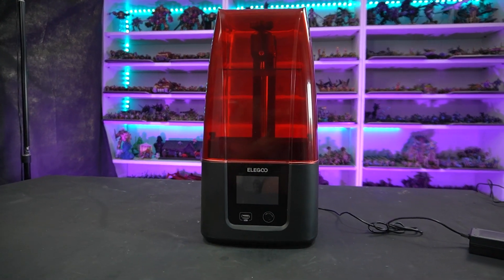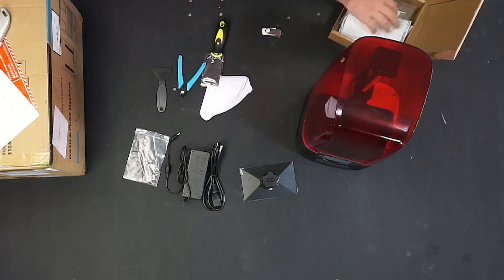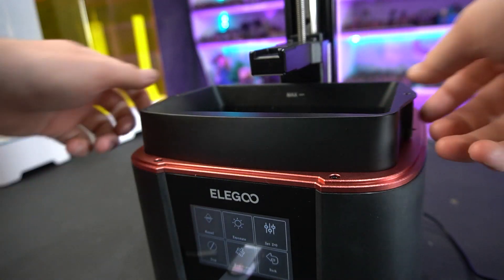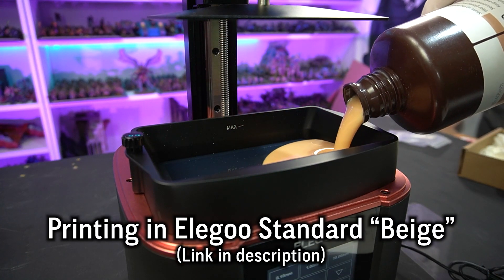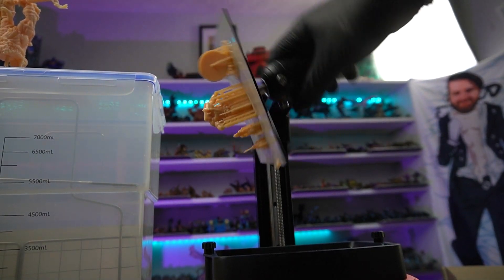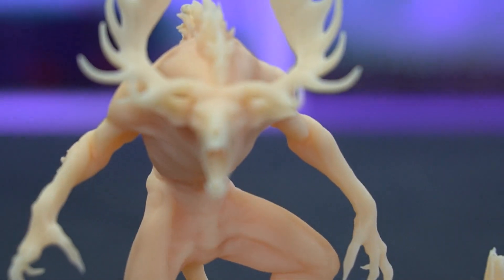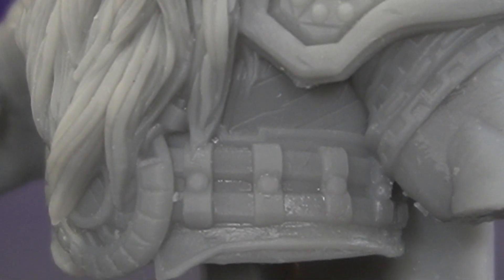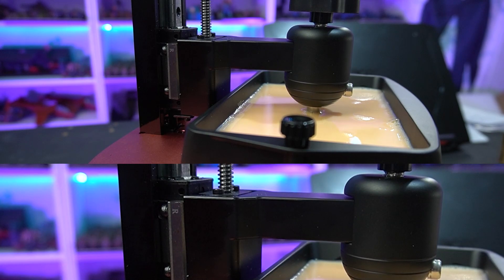Elegoo Mars 3 - Resin 3D Printer Unboxing and setup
Elegoo are smashing it out the park with the release rate of these 3D printers = here we have the lastest SLA on offer the Elegoo Mars 3. How does the experience compare to previous model on the market, the Mars 2 Pro?

This was sent to me for free to test so

Mars 3
Elegoo Standard Beige
Siraya Tech FAST
Mercury X bundle
Cheapest IPA
Mars Pro 2 Printer
Nitrile Gloves
Elegoo Saturn